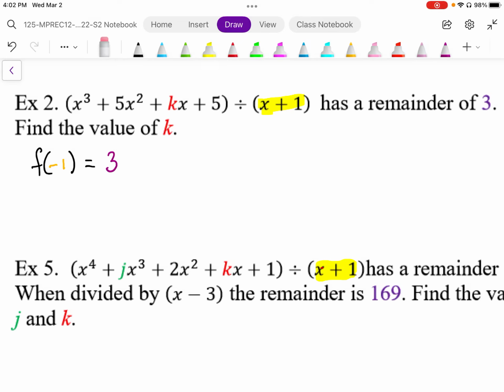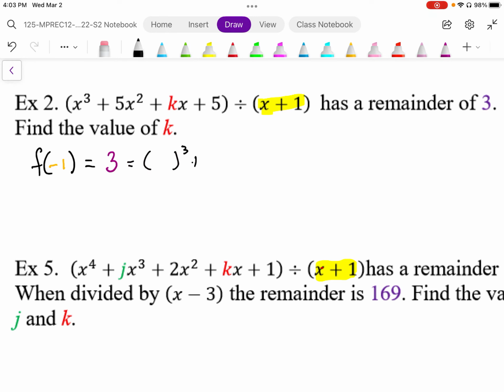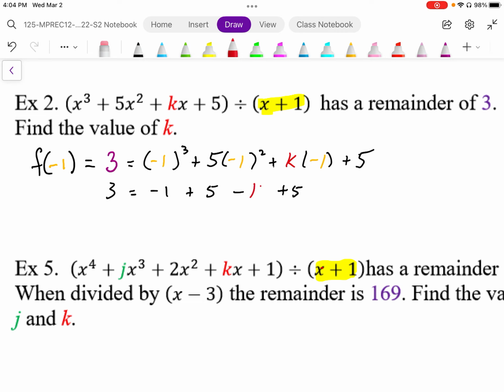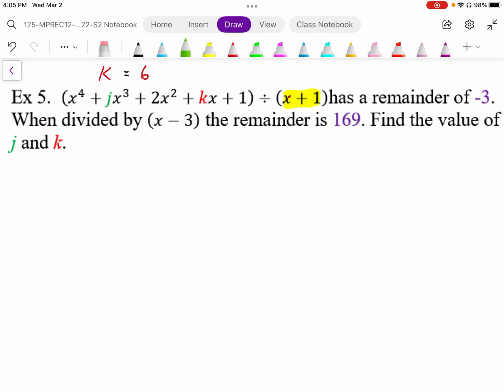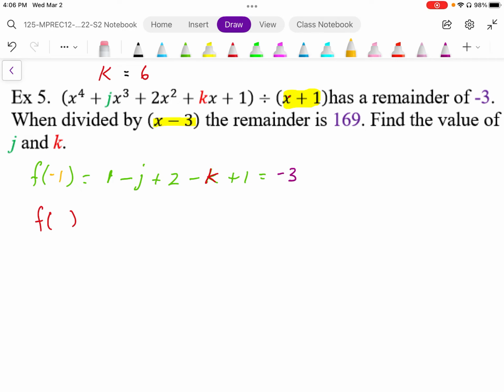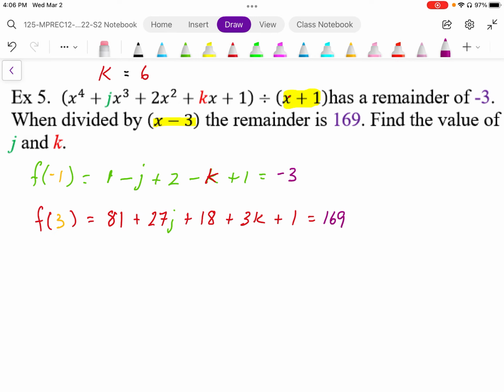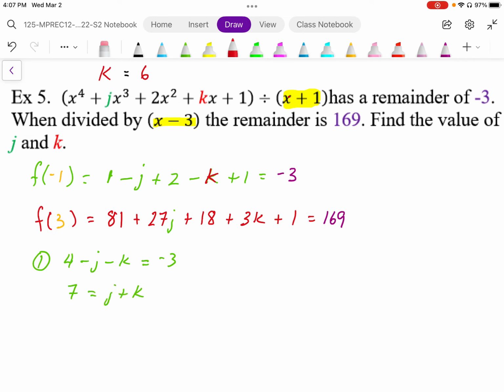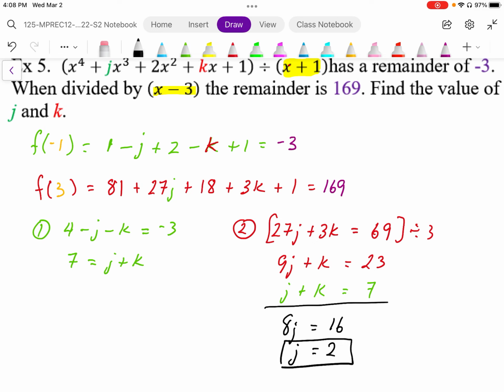02 Remainder Theorem Part2